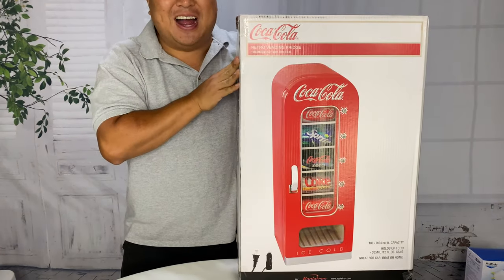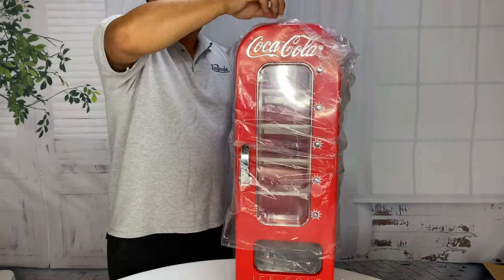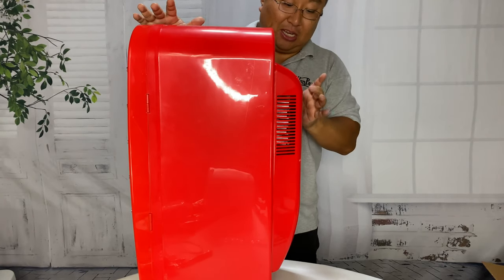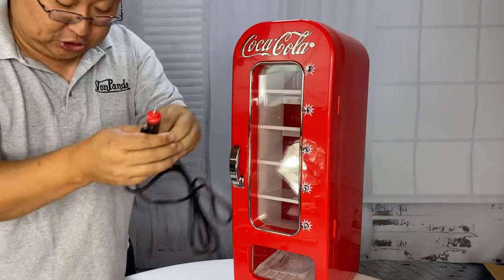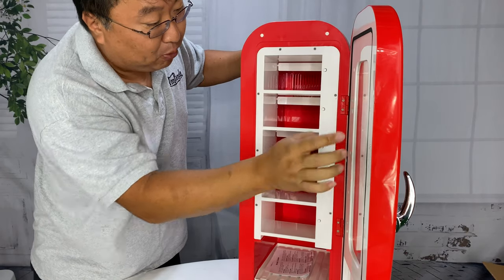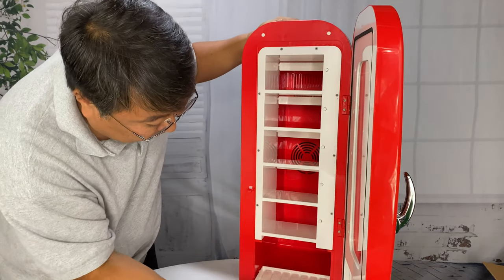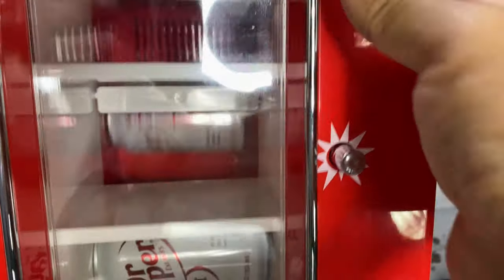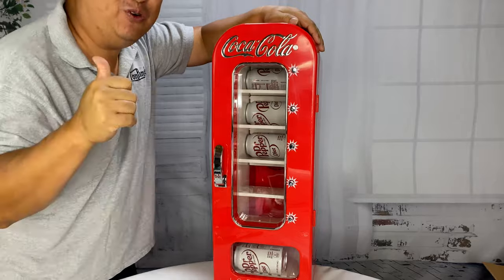Coca-Cola Retro Vintage Vending Machine Review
Koolatron CVF18 Coca-Cola Official Design Push Button Vending Machine Mini Fridge Holds 10 Cans
Brand: Koolatron

VINTAGE LOOK: Retro-designed beverage cooler holds up to 10 (355ml/12oz.) cans
NO COMPRESSORS: Thermoelectric cooling, no compressors
ICE COLD: Cools to 32°F/22°C below ambient temperature
ONE PUSH BUTTON: Features push-button vending
OFFICIAL COCA-COLA DESIGN: Classic, nostalgic Coca-Cola graphics and design

The Coca-Cola Vending Fridge by Koolatron delivers refreshing beverages at the push of a button. This unique vending machine features the classic, retro Coca-Cola design and can store and cool up to 10 standard cans at any given time. The tall display window lets you see what’s inside and the push-button vending system lets you dispense drinks in a fun and creative way. Just push the button and reach into the clear plastic display window to retrieve your favorite drink. The Coca-Cola Beverage Vending Cooler uses quiet thermoelectric cooling, which cools up to 32°F/22°C below the ambient temperature. For best results, keep this beverage cooler away from any heat sources or direct sunlight. To ensure even air circulation, make sure nothing is blocking the fan at the back of the cooler. The cooler is best used in a temperature controlled environment. This fridge is ETL certified to ensure unmatched quality and safety of the product. Enjoy your favorite drinks with a push of a button with this stylish Koolatron Coca Cola Vending Machine.

Coca-Cola AC/DC Retro Vending Electric Cooler with 10 Can Capacity - Beverage Vending Machine with Thermoelectric Cooling and Tall Window Display
Brand: Koolatron

Nostalgic, retro-designed Coca Cola vending machine fridge - This retro vending machine cools to 29°F or 16°C below ambient temperature
Retro coke vending machine with 0.64 cubic foot (18 Liters) capacity - This Coca Cola retro fridge can fit up to 10 cans
Beverage cooler with Iceless thermoelectric technology - The vending coke machine provides reliable and efficient cooling without the use of compressors
12 Volt DC and 110 Volt AC power cords included - Plug this vending machine fridge into any vehicle’s 12-volt plug or 110-volt household outlet
This retro coke machine features push-button vending and tall window display

Coca-Cola KWC-4 4 Liter/6 Can Portable Fridge/Mini Cooler for Food, Beverages, Skincare-Use at Home, Office, Dorm, Car, Boat- AC & DC Plugs Included, Red
Koolatron CCRF01 CCRF-01 USB-Powered 1 Can Mini Retro Cooler, Red
Whynter BBR-801BG Built-in Black Glass 80-can capacity 3.4 cu ft Beverage Refrigerators, One Size
Whynter BBR-801BG Built-in Black Glass 80-can capacity 3.4 cu ft Beverage Refrigerators, One Size Expedition Money LLC